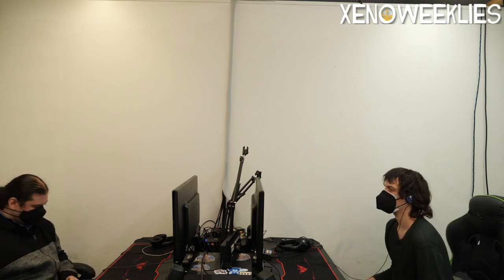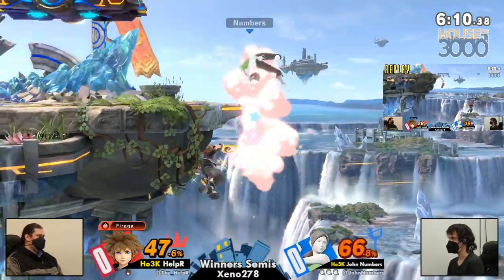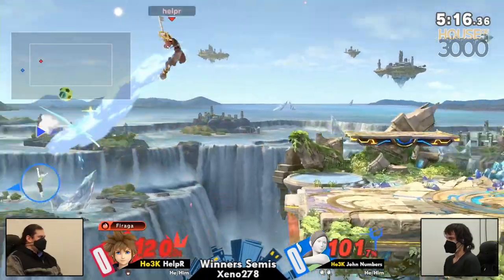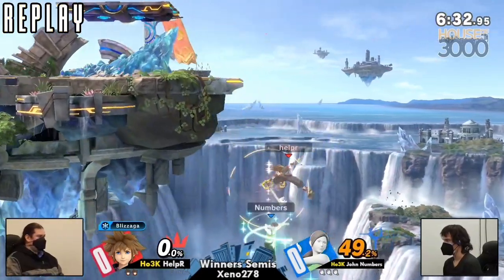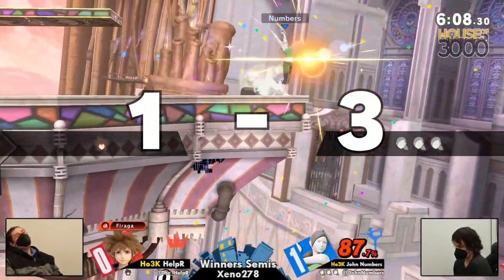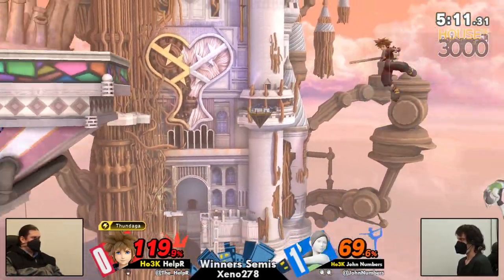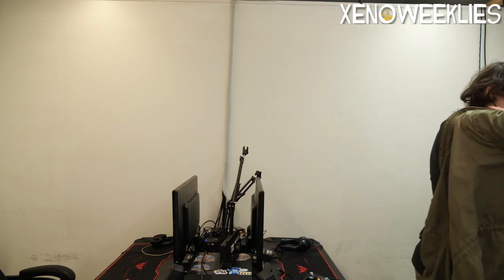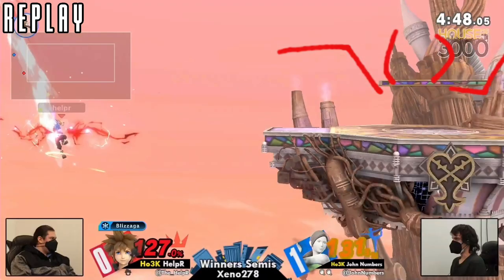Xeno278 Winners Semis - HelpR (Sora) Vs John Numbers (Wii Fit Trainer) - SSBU Ultimate Tournament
Ho3K | HelpR(Sora Black KH3) vs Ho3K | John Numbers(Wii Fit Trainer Female Green)

 - Xeno278
 - Feb 1st 2023

Commentators:
 - BarsTheJourney (@barsthejourney)

Venue Fee: $8
Singles:   $7
Doubles:   $5

Venue Address -
21 Ludlow